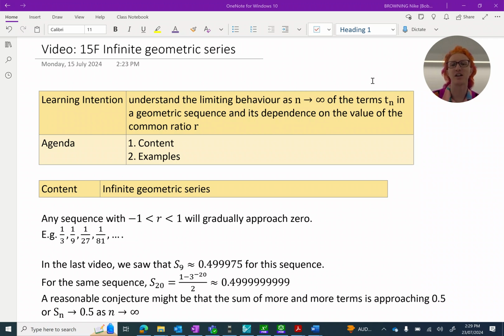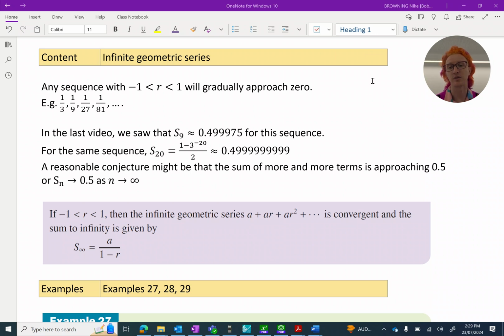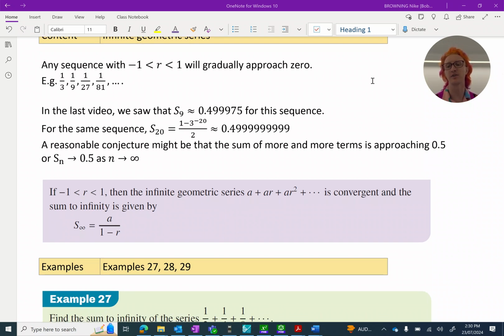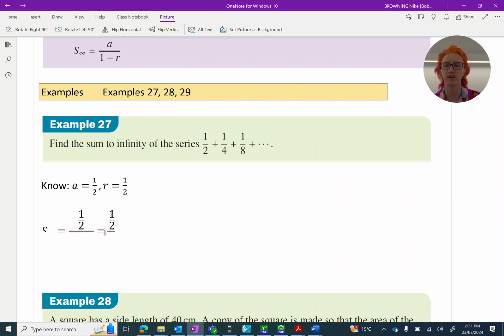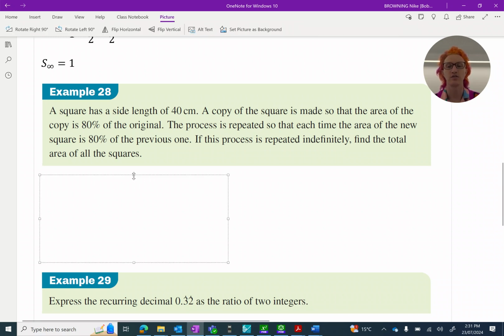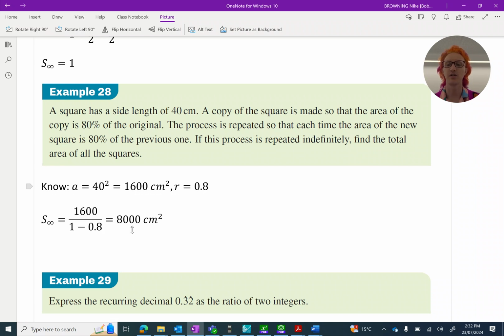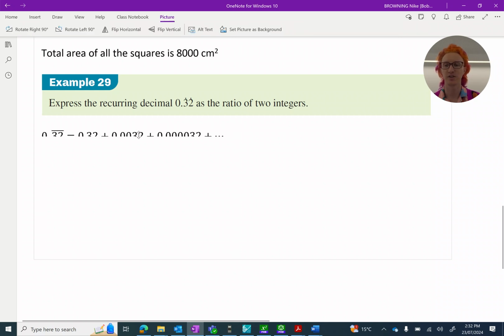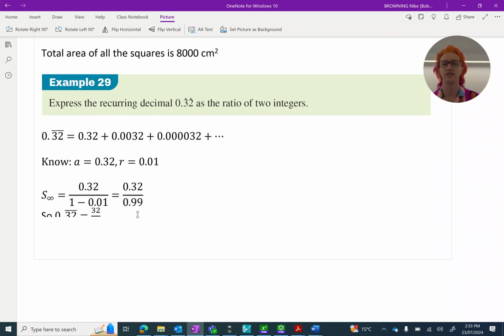15F Infinite geometric series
Mx Browning explains how to determine convergent geometric series.